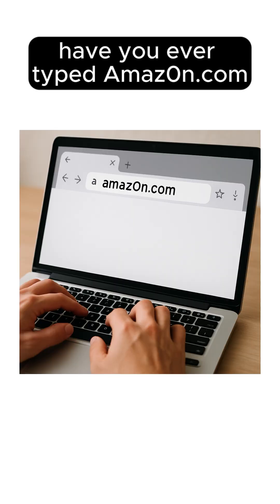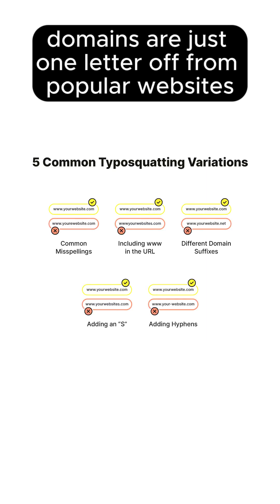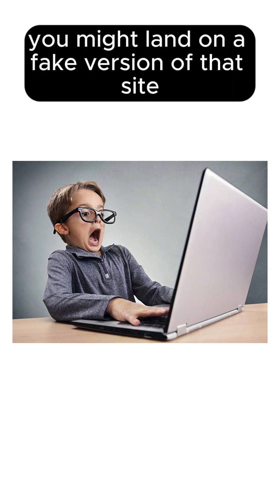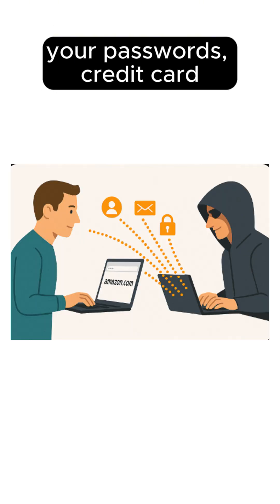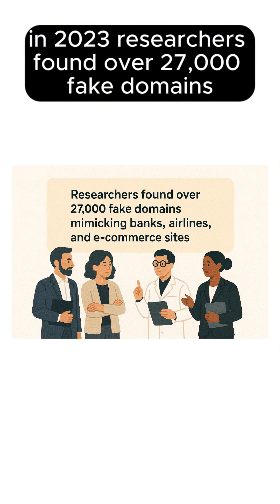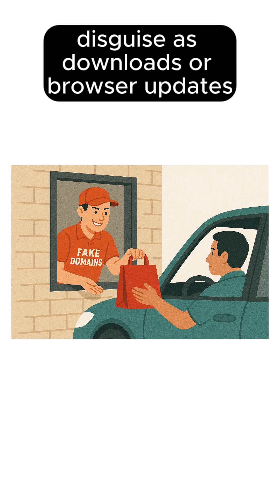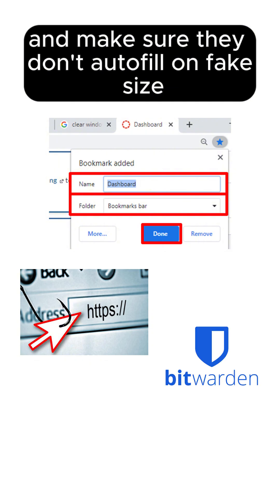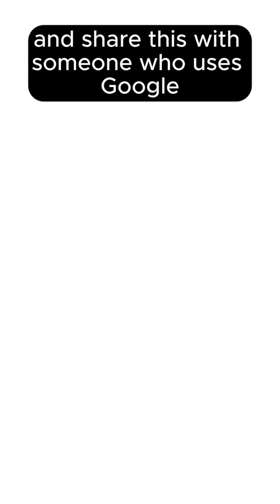Typosquatting: How One Letter Could Get You Hacked 😳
That one typo in a website URL? It could cost you your password, credit card, or entire identity. In this video, I break down what typosquatting is, how hackers exploit it, and how to protect yourself from fake sites that look just like the real thing.